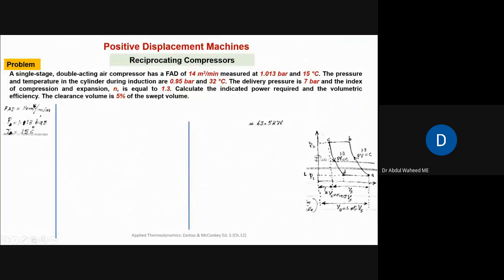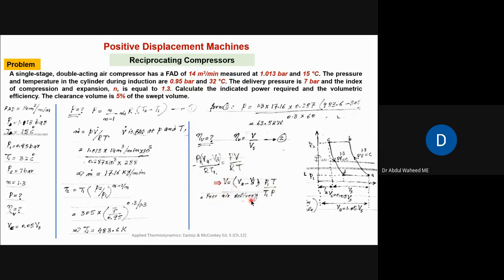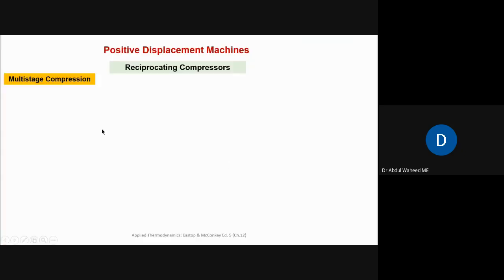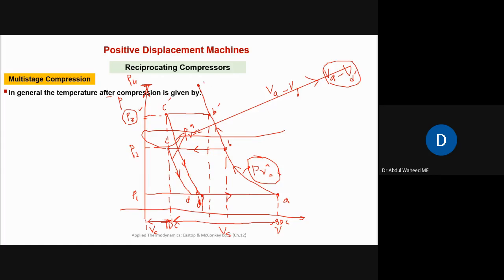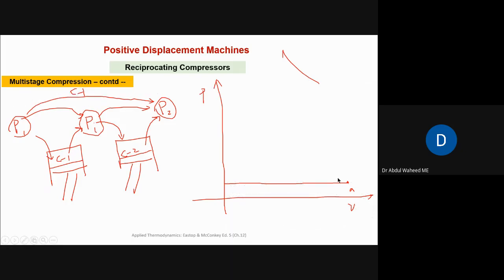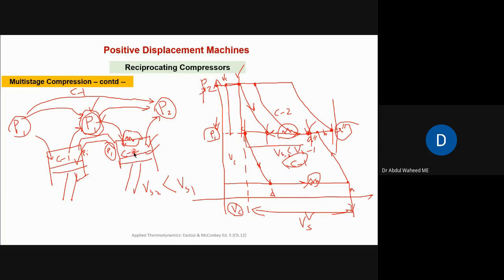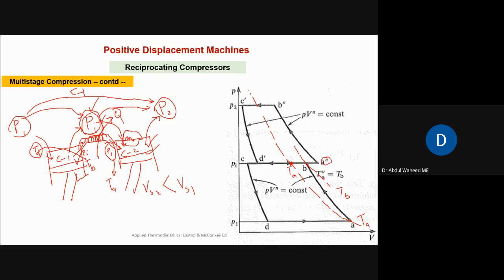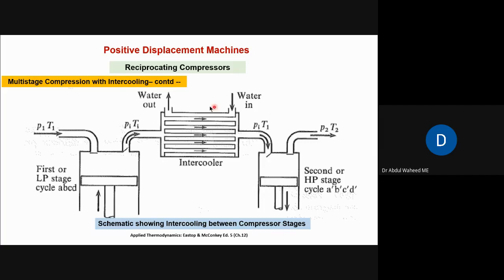Ch 5 Positive Diisp Part 3